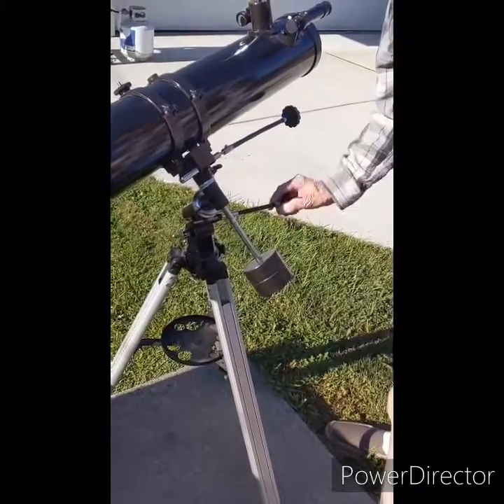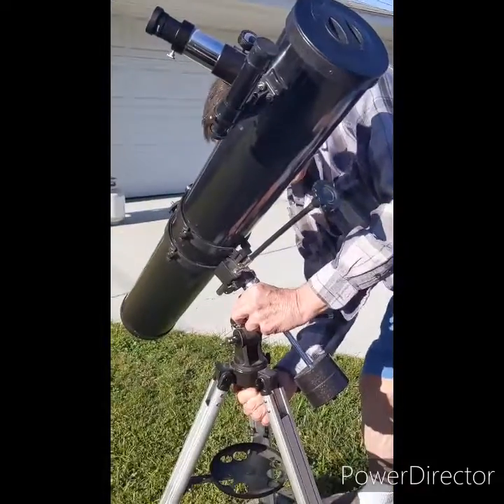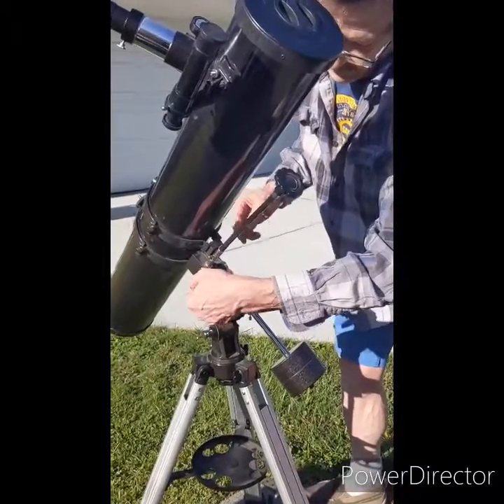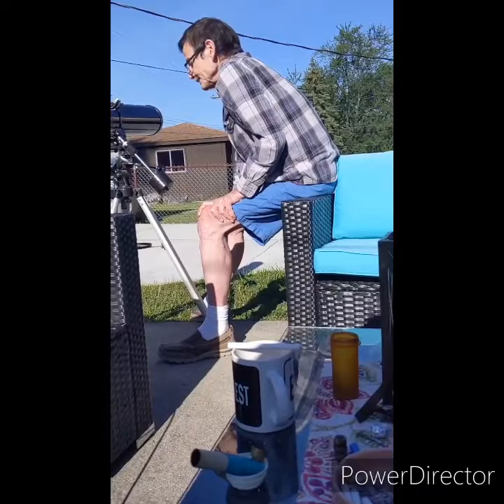Home video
Just another home video 😁